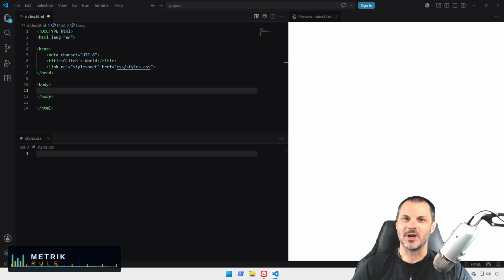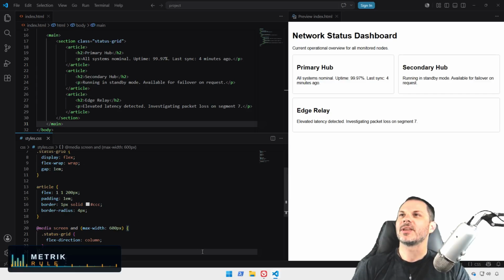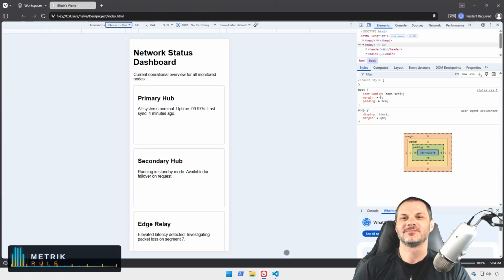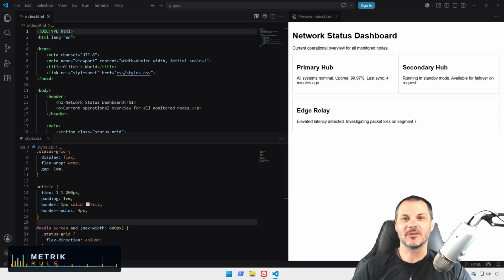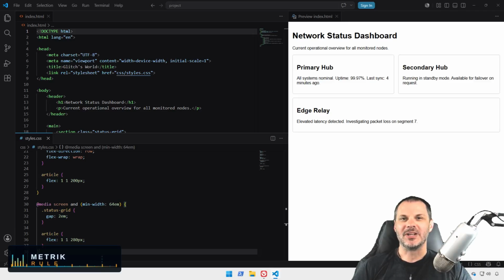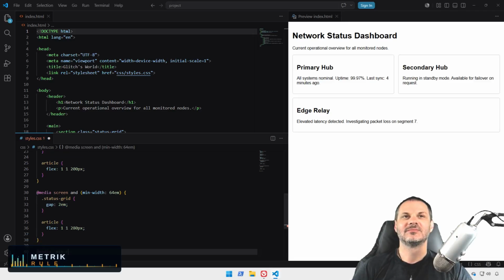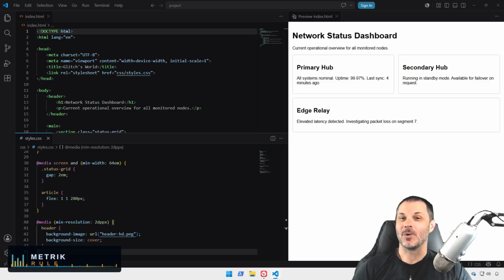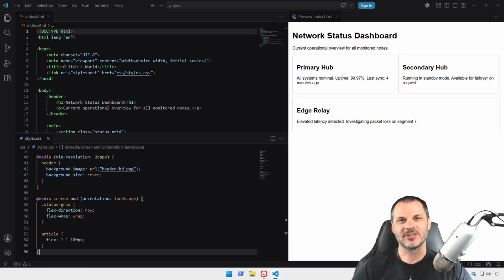Why Your Media Queries Don't Work on Mobile (The Viewport Meta Tag)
Your media queries work perfectly in the browser — resize the window and the layout responds exactly when it should. Then you open the page on an actual phone and see a tiny, zoomed-out version of the desktop layout. The breakpoints never fired. What went wrong?

  In this video, Dev and Glitch track down the culprit (a single missing line in the HTML head section), fix it, and then go deeper: device pixel ratio queries for serving sharp images to high-DPI screens, the @viewport CSS rule, and why em units make better breakpoints than pixels do.

  Topics covered:
  - Why mobile browsers fake a wide viewport by default
  - The viewport meta tag: width=device-width and initial-scale=1
  - What user-scalable does and why you should leave it alone
  - Device pixel ratio and the min-resolution media feature (dppx)
  - The @viewport CSS rule and its relationship to the meta tag
  - Em-based breakpoints vs. pixel-based breakpoints
  - Mobile-first media query structure using min-width